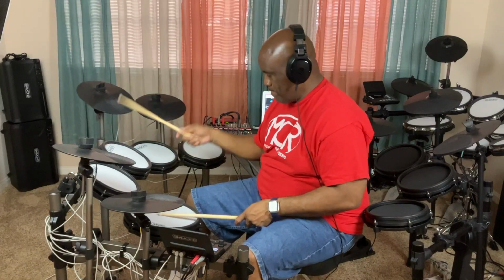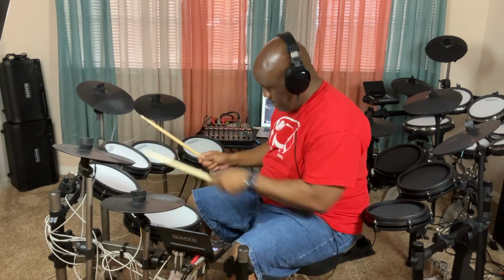How To Create A Drum Solo & Make It Interesting (Part 1)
While chops are key to a solo they don't make it interesting. In this video I give my approach to soloing.